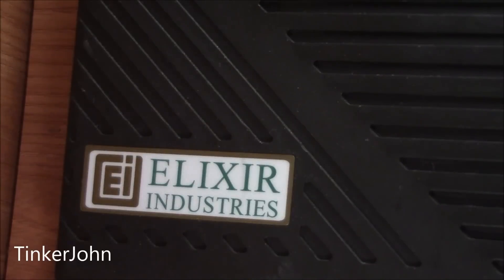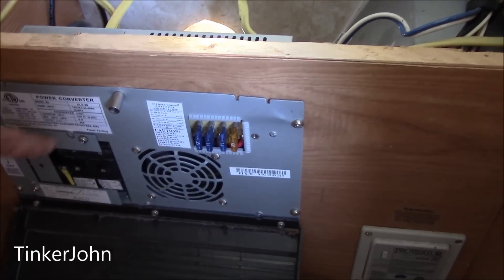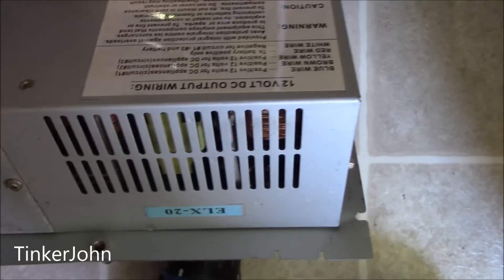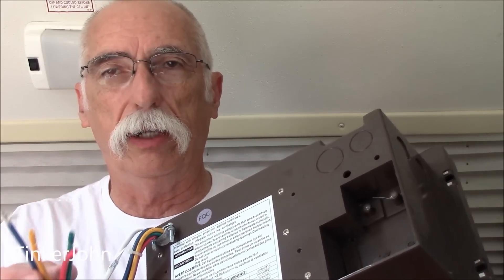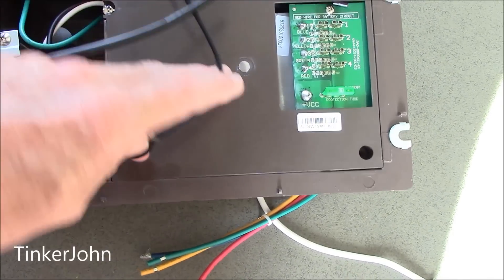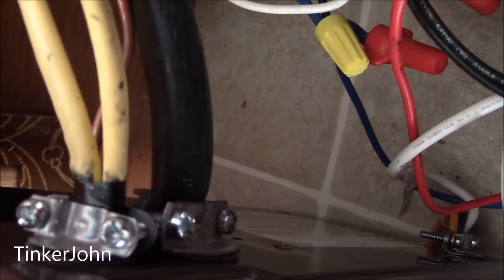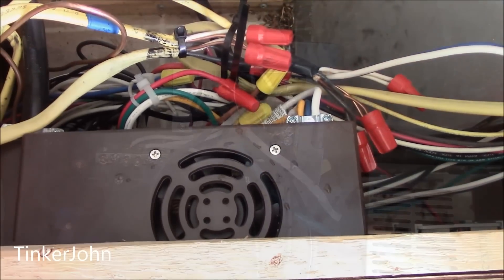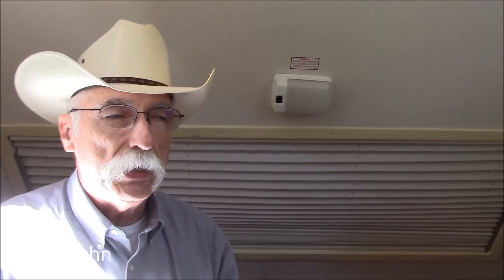How to Replace RV/Pop Up Power Converter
Easy to accomplish project to replace and upgrade typical power converter on small RV.